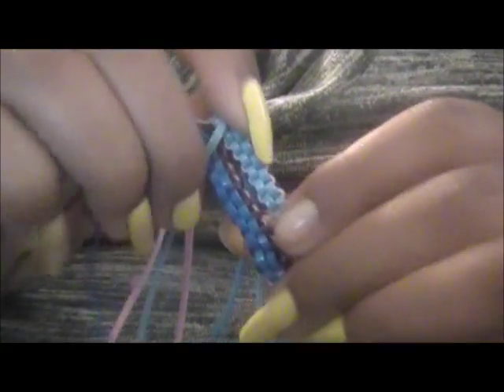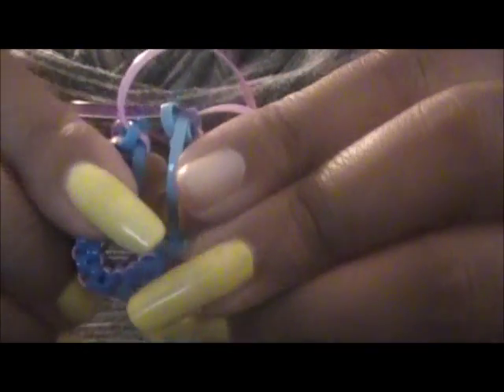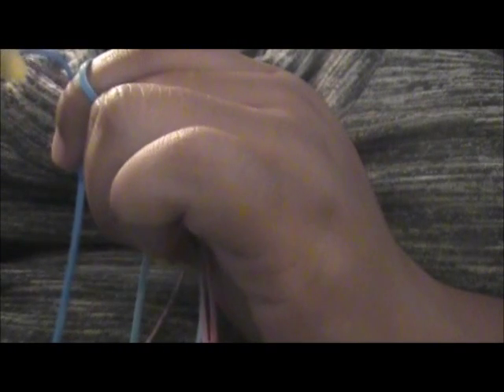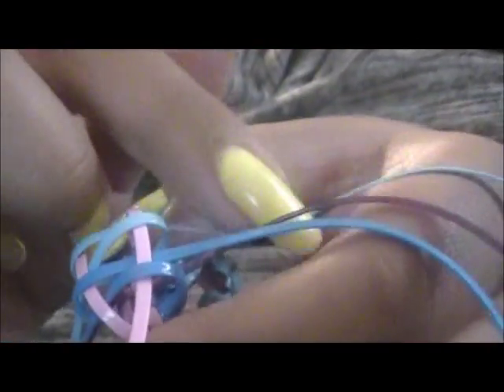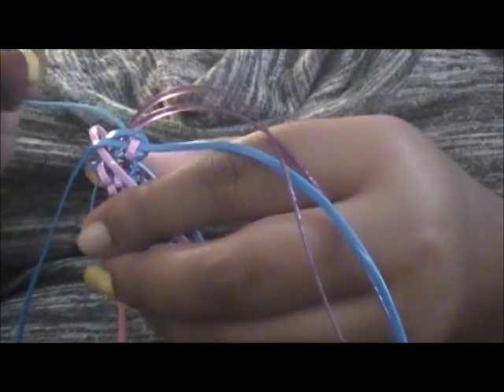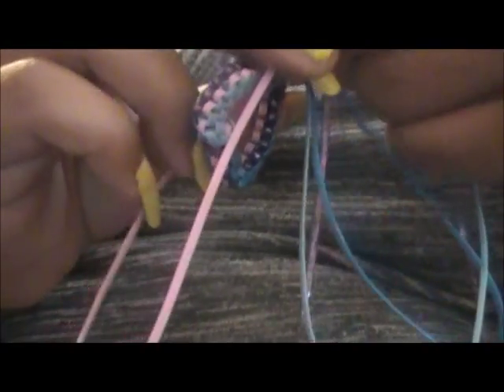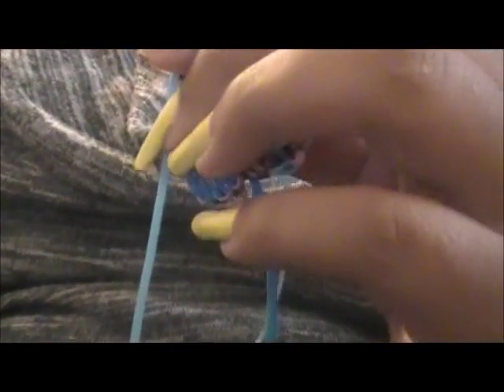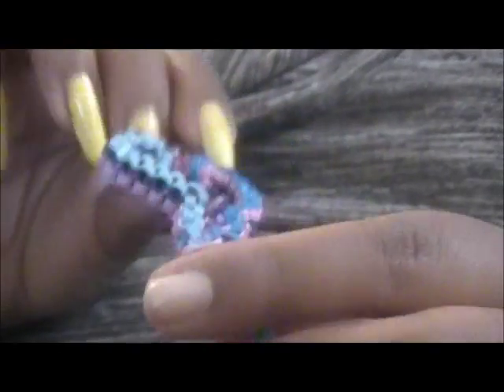Heart lanyard part 2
Hope this helps please comment rate and sub :)